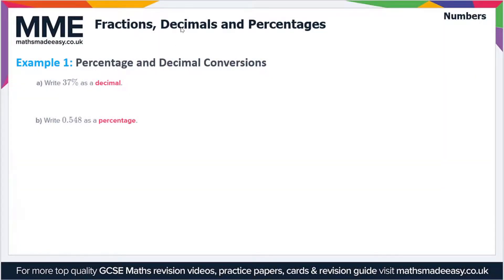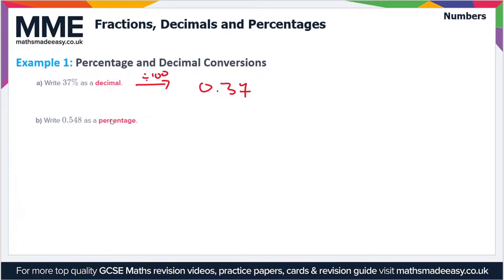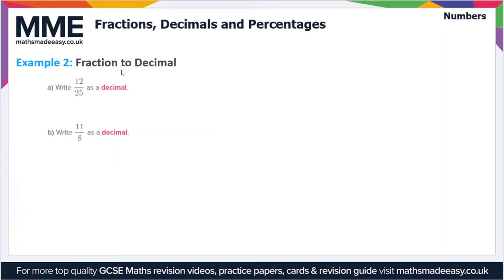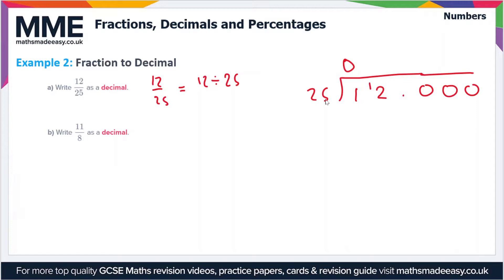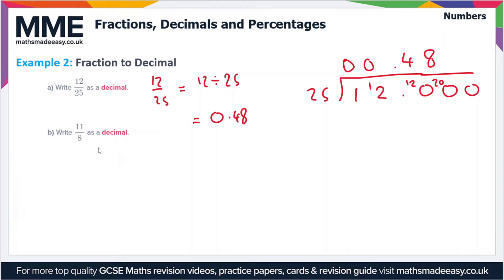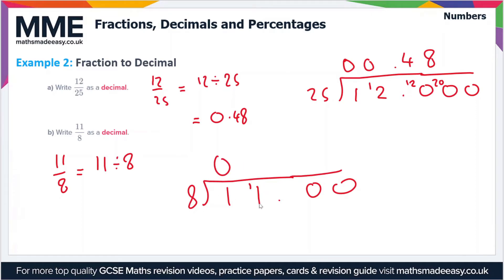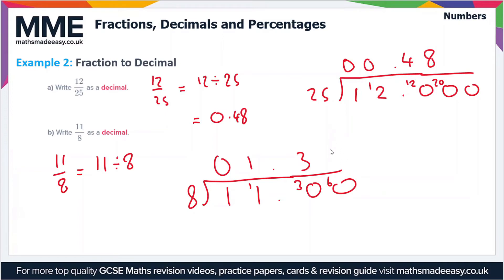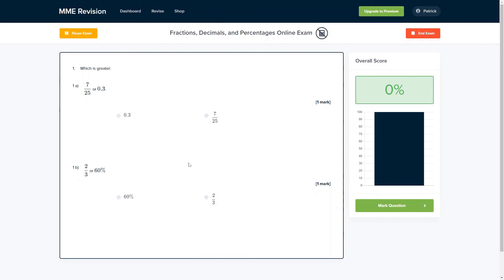Numbers - Fractions/Decimals/Percentages (Video 2)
This is the Maths Made Easy video on Numbers - Fractions/Decimals/Percentages (Video 2)

To see our Numbers - Fractions/Decimals/Percentages (Video 2) online exam click the following

TIMESTAMPS
0:00 Intro
0:05 Example 1: Percentage and Decimal Conversions
0:51 Example 2: Fraction to Decimal
3:06 Outro